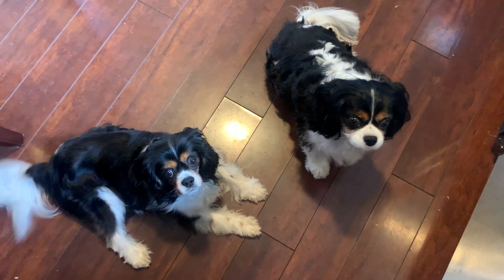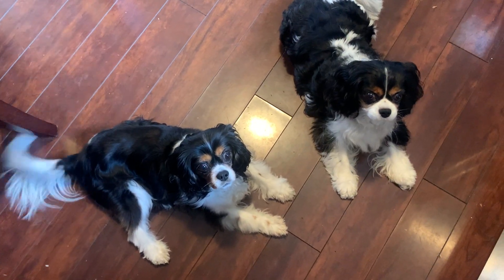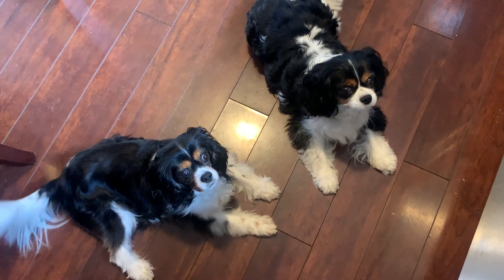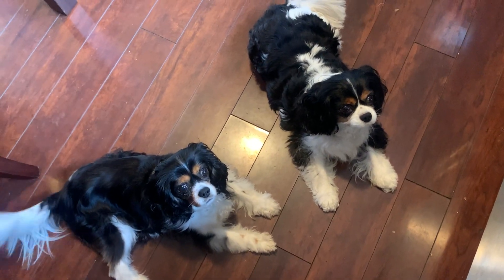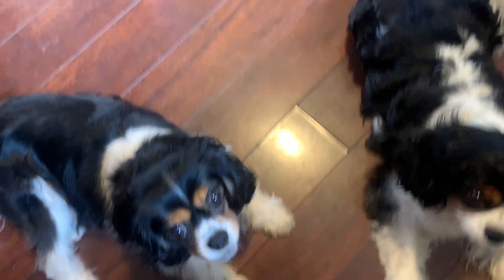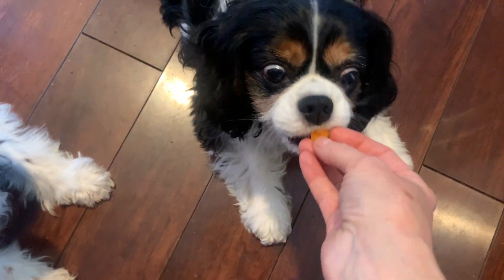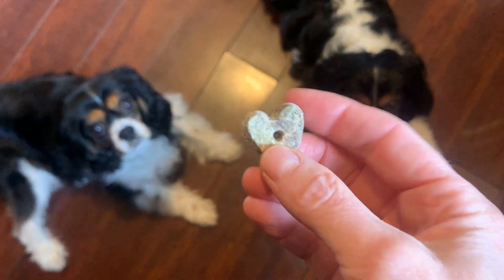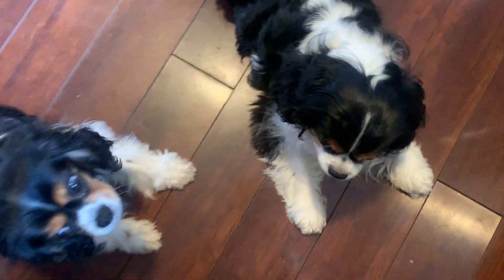Lily and Tish enjoy veggies and Toppls for Happiness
A follow up to Shel Graves Animal Consulting's video of making West Paw Toppls for happiness. Here's Lily and Tish, two small breed rescue dogs, enjoying some veggie snacks and a heart-shaped V-dog blueberry wigglebiscuit.